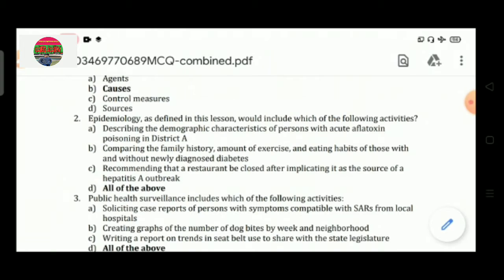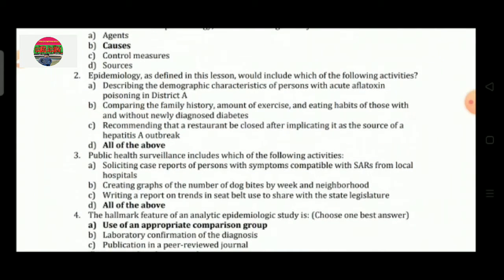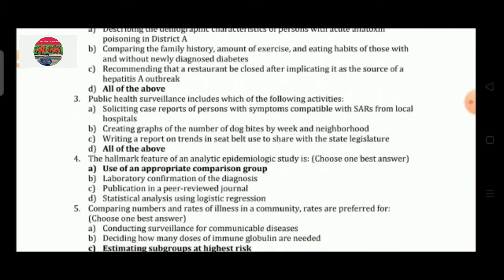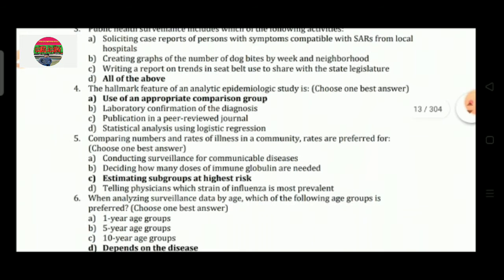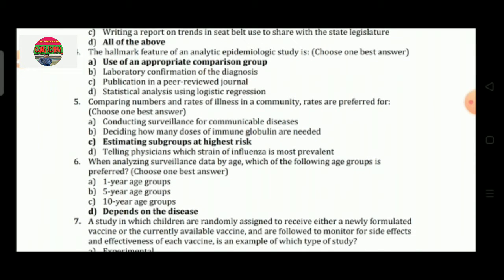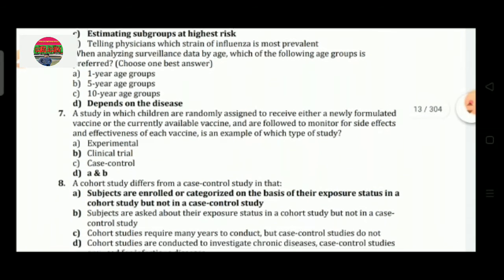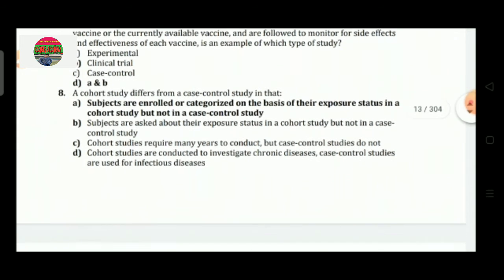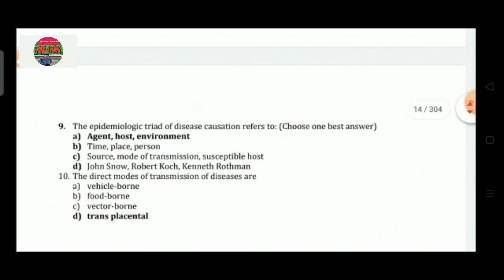COMMUNITY HEALTH OFFICER || mp cho exam preparation || mp cho exam paper 2020